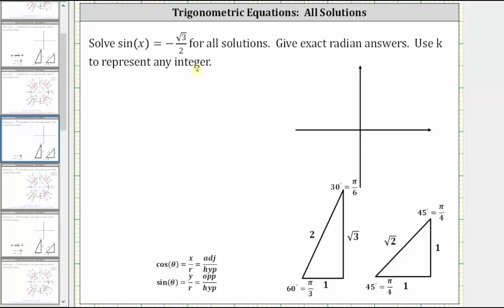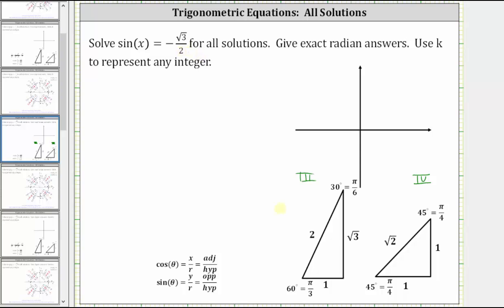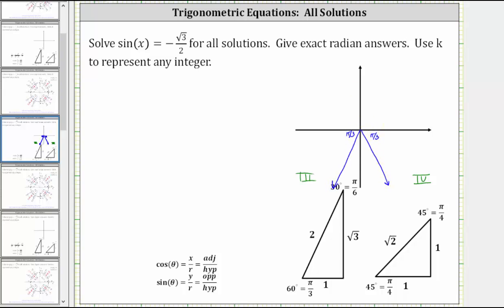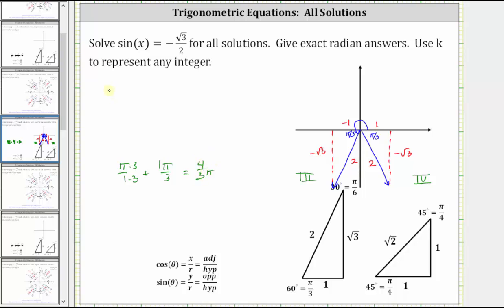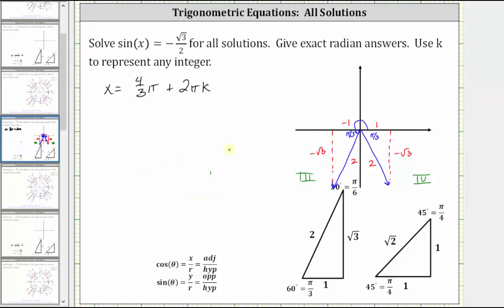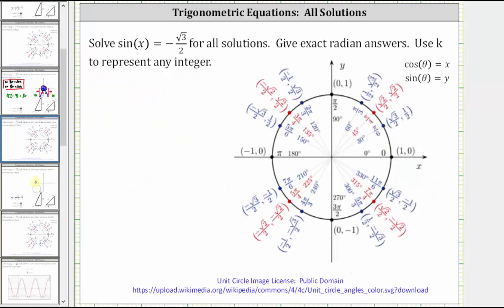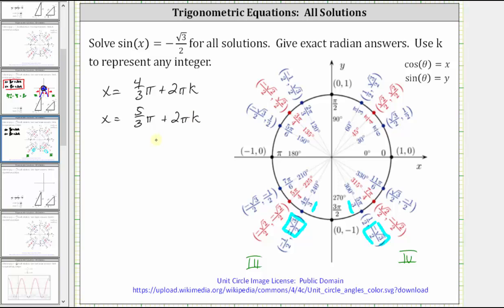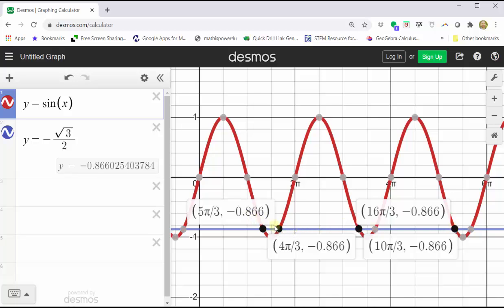Solve sin(x)=-sqrt(3)/2 (All Solutions): Radians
This video explains how to find all of the solutions to a basic trigonometric equation using reference triangles and the unit circle.